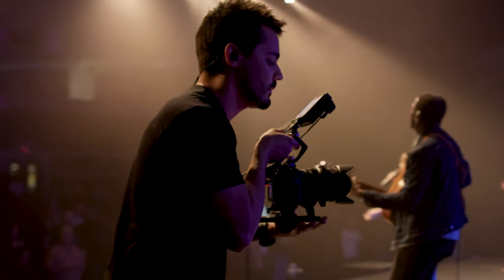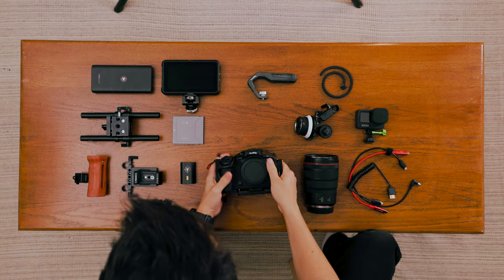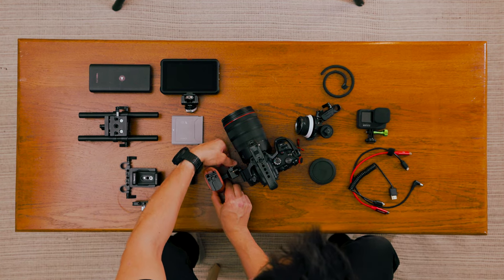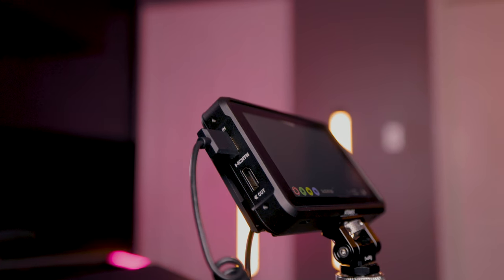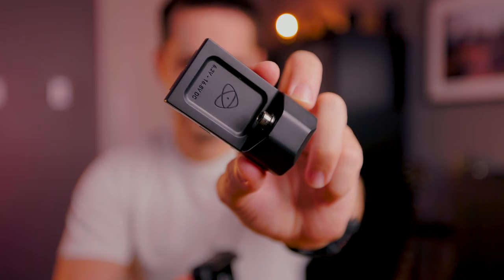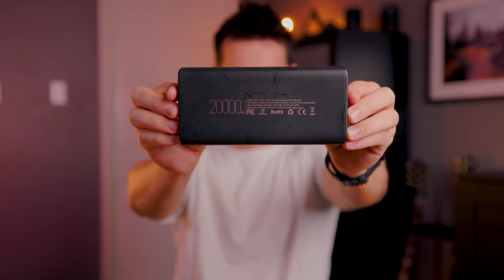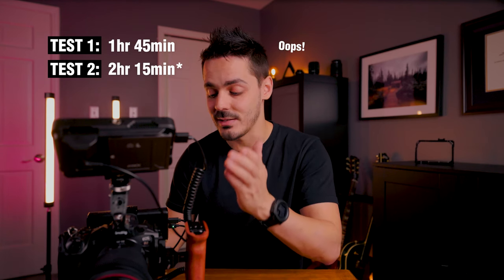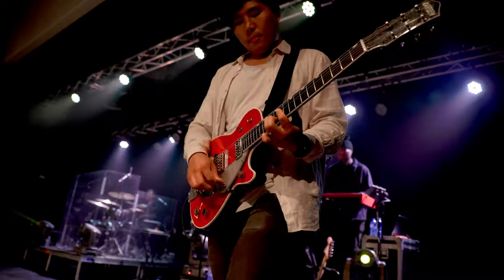The ULTIMATE Video Production Rig!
The Camera
4K External Recorder
USB Power Bank
The Best R6/R5 Camera Cage
Sony A7iv Cage

Nato Side Handle
SmallRig Quick Release Rail
Base Plate
15mm Rod Kit
Swivel Monitor Mount

Power Bank Battery Holder
Smallrig Railblock
Battery Cheese Baseplate

Follow Focus
Matte Box
Smallrig Variable VND Filter
Smallrig Complete Matte Box Kit

Blind Spot Power Cable
Micro HDMI Cable
USB C Dummy Battery
Sony Dummy Battery

USB C to USB C Cable
500GB Mini SSD

[Timecodes]
0:00 My Video Recording POWERHOUSE
0:28 Why I chose the R6 (It overheats)
1:08 Base Rig and parts overview
2:42 Why Rig out your camera?
3:02 Atomos Ninja V
4:17 Powering a camera with a USB C Power Bank
5:41 Settings for the Canon R6
6:11 How long can the camera record?
7:07 More accessories!
7:55 How to use a Matte Box?
9:07 So Professional...